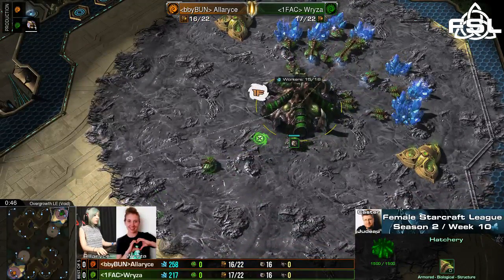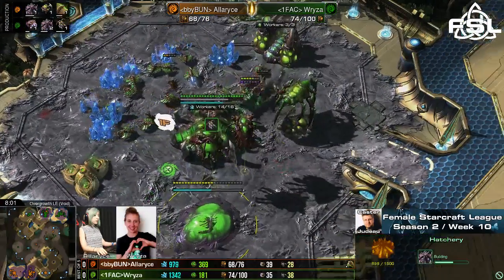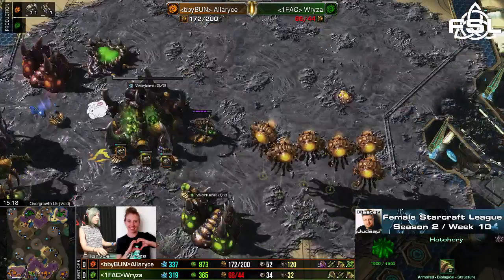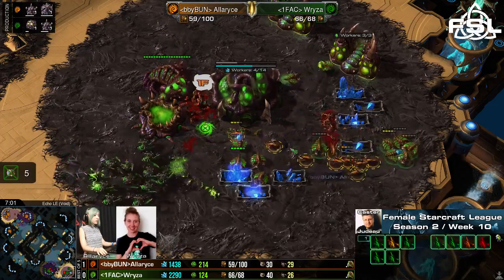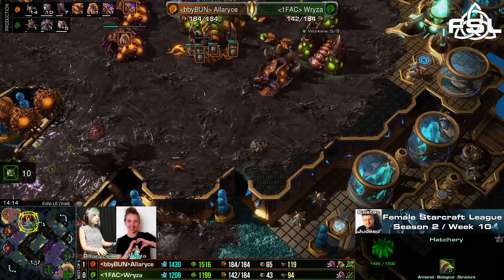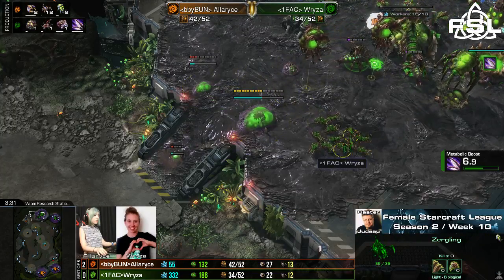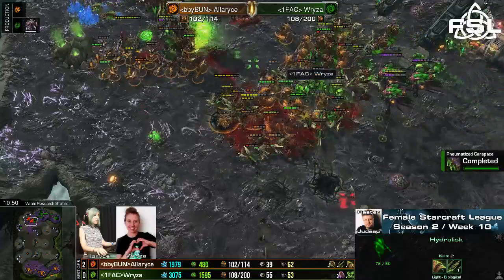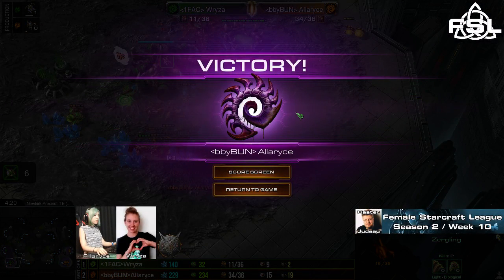S2W10 - Allaryce vs Wryza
A ZvZ BO5 between Allaryce and Wryza from the 10th week of the second season of the Female Starcraft League.

The FSL gets broadcast every Tuesday and Wednesday at 20:00 CET